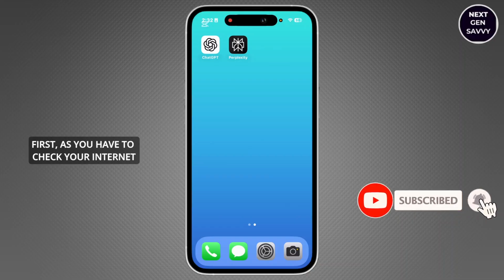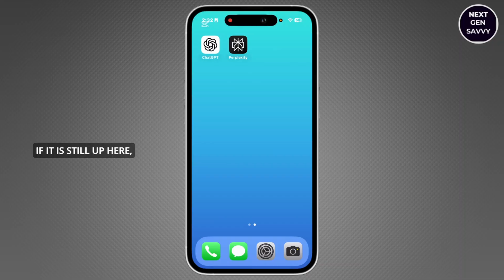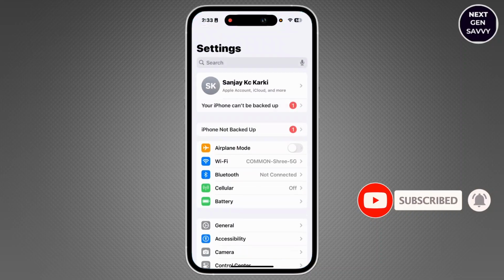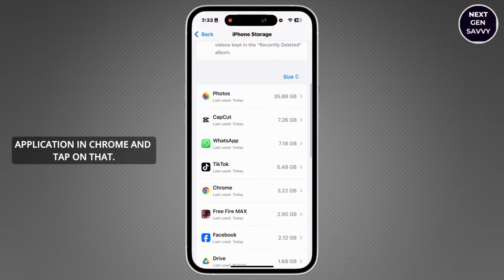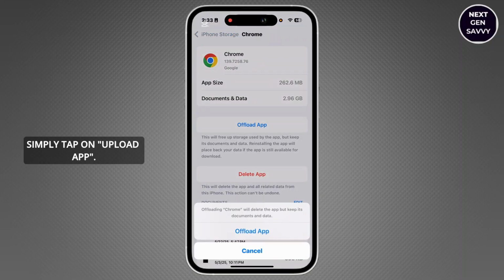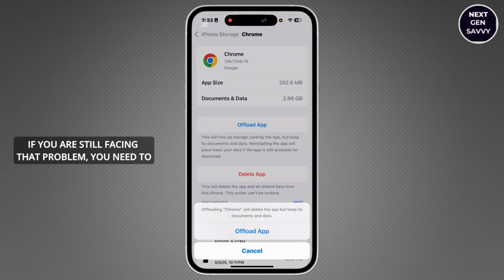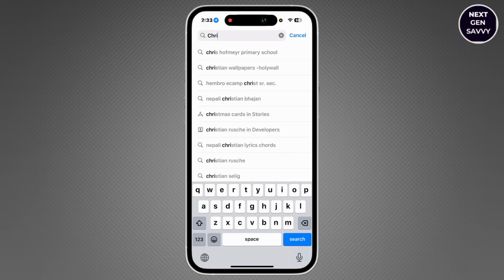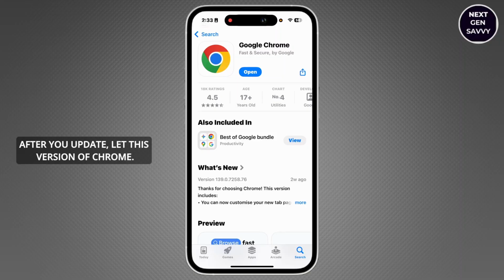OUTLOOK WEB NOT LOADING [FIXED] | Fix Outlook Not Loading On Chrome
Welcome to our step-by-step guide on OUTLOOK WEB NOT LOADING [FIXED]! If Outlook web keeps freezing, not opening, or failing to load on Chrome, this video is for you. We’ll show you proven fixes to get Outlook web working smoothly again, from clearing browser cache and disabling extensions to updating Chrome and troubleshooting network issues. Follow these steps to regain access to your emails without interruptions.

In this video, we will show:
How to fix Outlook web not loading on Chrome
How to troubleshoot Outlook web issues
Steps to clear browser cache and cookies
How to disable conflicting Chrome extensions
How to update Chrome for Outlook compatibility
Tips to prevent Outlook web loading issues in the future